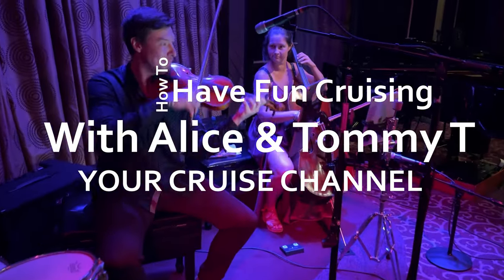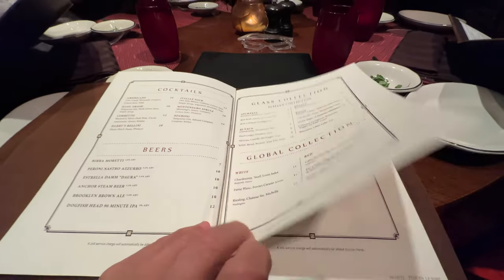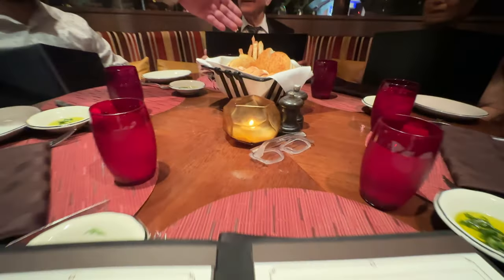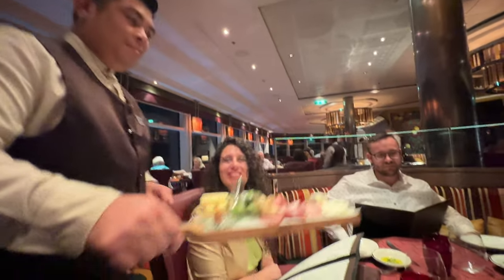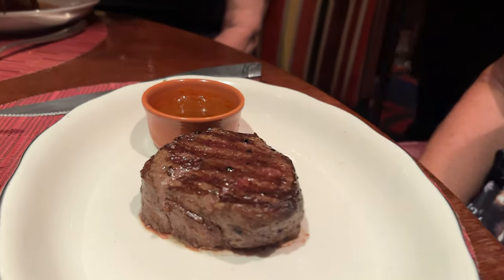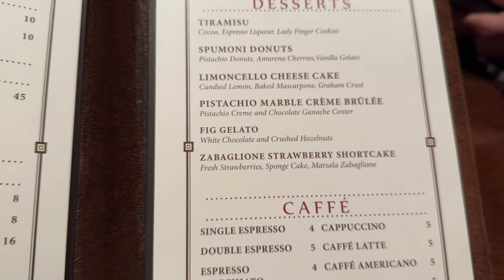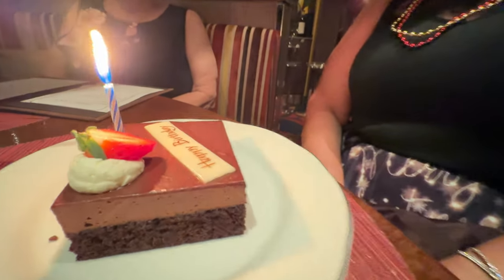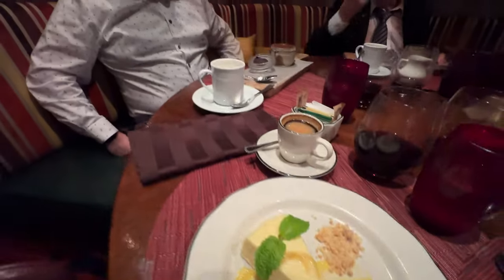2023 Celebrity Equinox Tuscan Grille Dinner Full Review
2023 Celebrity Equinox Tuscan Grille Dinner Full Experience in less than 6 minutes! Join Alice and Tommy T as the provide a full review of the Tuscan Grill Italian Restaurant on the Celebrity Equinox Cruise Ship!
This is an Italian ristorante and enoteca with a contemporary twist. Enjoy the full meal and review from a real Italian! Guests dining in Tuscan Grille will enjoy a lively, sophisticated atmosphere, serving iconic Italian dishes with a modern twist. Our fresh, original menu features handmade pasta, artisanal salumi, fish, butcher cut meats, and USDA Prime dry aged steaks. Our regional Italian wine menu features authentic Italian cocktails and beers.

If you are booking a cruise on the Celebrity Equinox Cruise Ship, this is a must watch video!

Celebrity Equinox is a Solstice-class cruise ship built by Meyer Werft in Germany. Celebrity Equinox is the second of the five Solstice-class vessels, owned and operated by Celebrity Cruises. She is a sister ship of Celebrity Solstice, Celebrity Eclipse, Celebrity Silhouette, and the Celebrity Reflection. Celebrity Equinox entered commercial service for Celebrity Cruises on July 31, 2009.